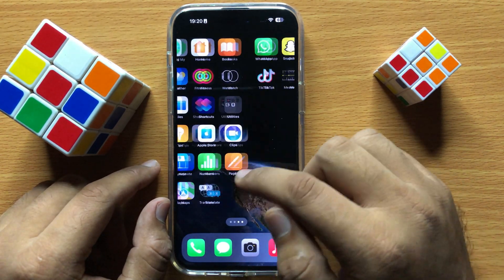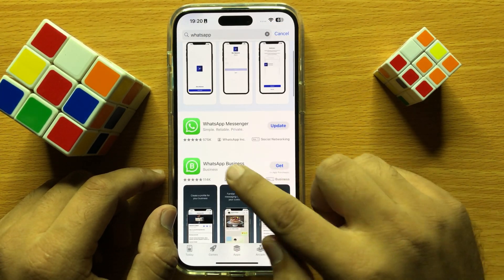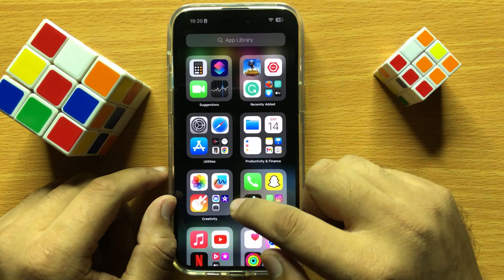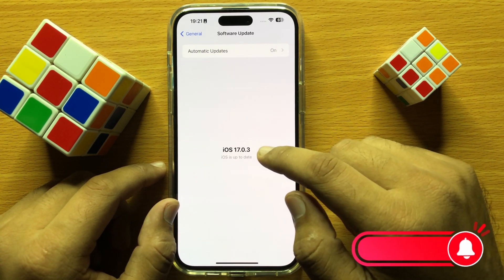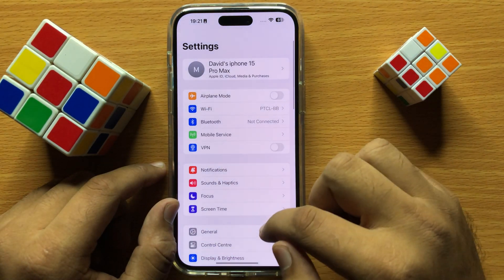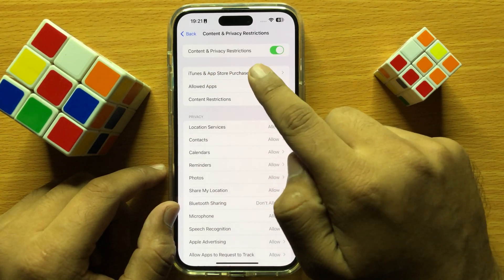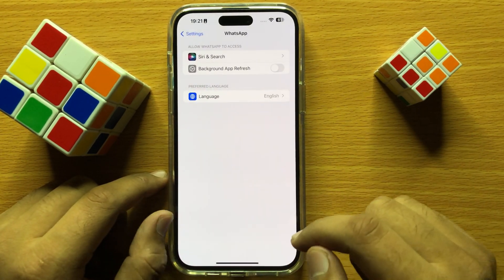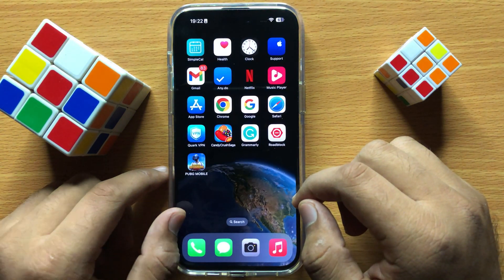How to Fix Whatsapp Not Working & Crashing Problem on iphone 15 Pro Max